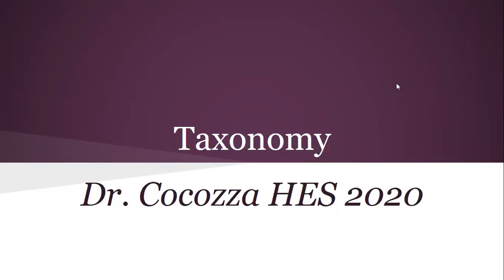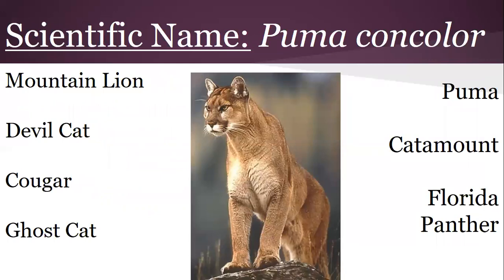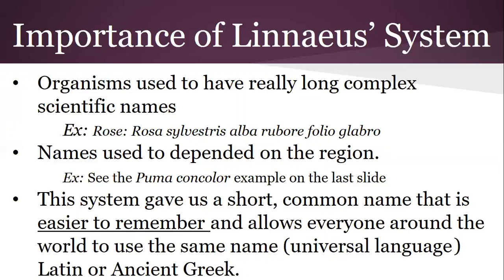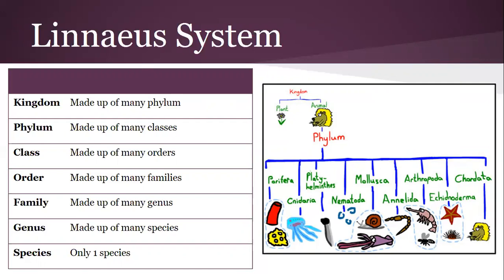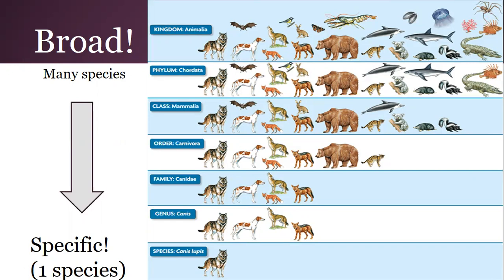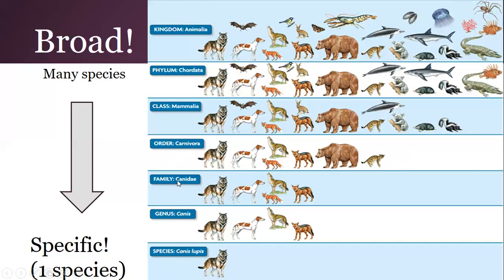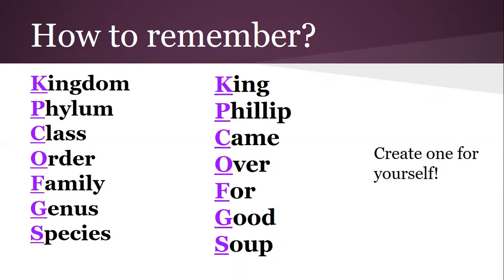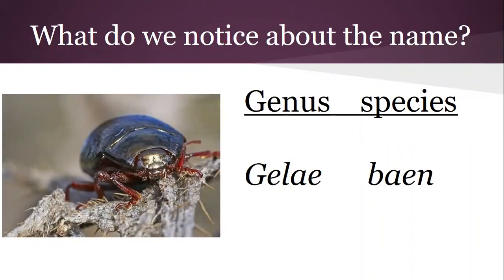HES Taxonomy Part 1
Introduction to the Science of naming and classifying animals, Part 1.